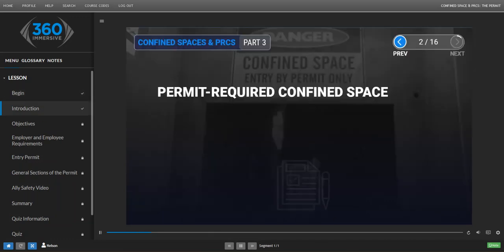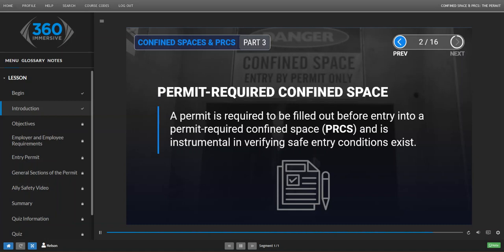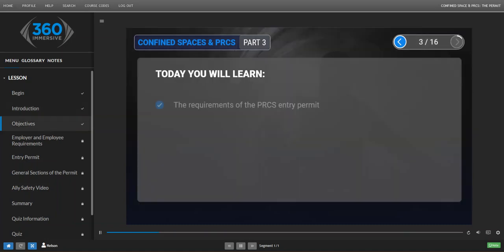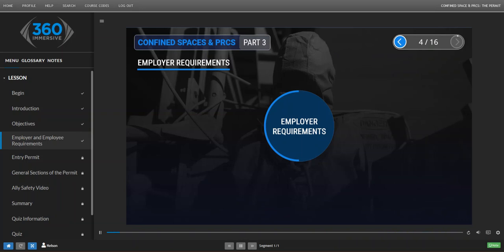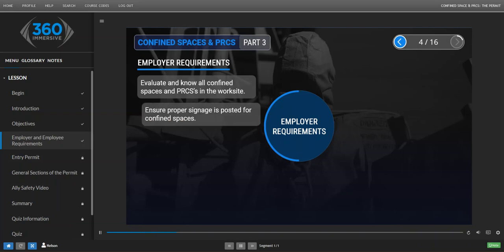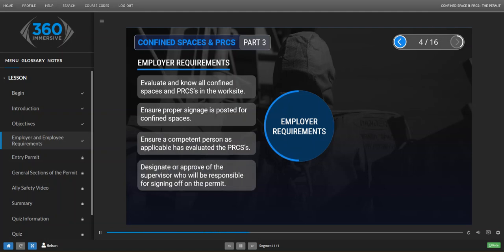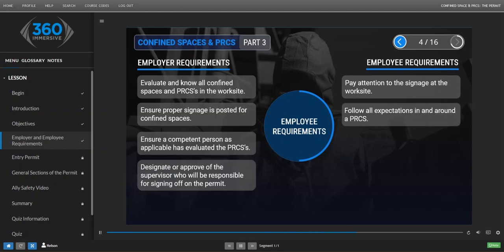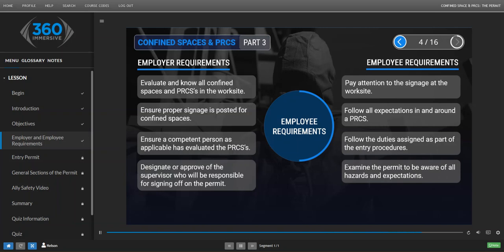Confined Space & PRCS: The Permit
This course bundle combines three key components of confined space safety training: fundamentals, permit requirements, and rescue operations. It introduces essential terminology, distinguishes between non-permit and permit-required confined spaces (PRCS), and outlines roles such as entrants, attendants, and supervisors. The training emphasizes the importance of safety protocols, including pre-entry checks, permit compliance, and proper signage. It covers recognizing and mitigating hazards, selecting appropriate personal protective equipment (PPE), and details on the 15 sections of the entry permit, including space identification and rescue plans. Interactive simulations reinforce safe entry protocols and rescue procedures, aiming to ensure workers are knowledgeable, vigilant, and prepared for confined space tasks, prioritizing safety and hazard prevention.